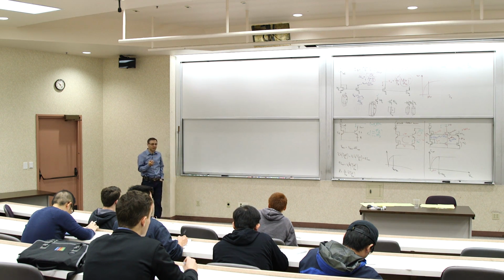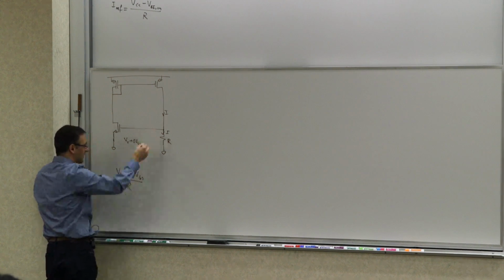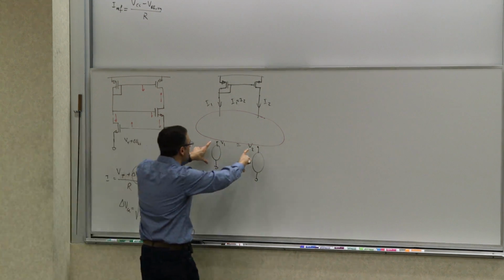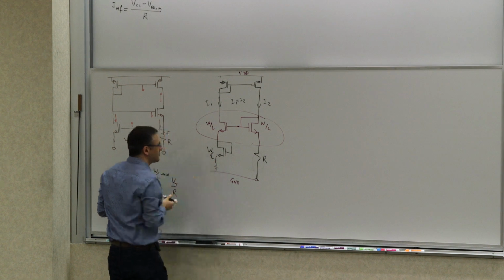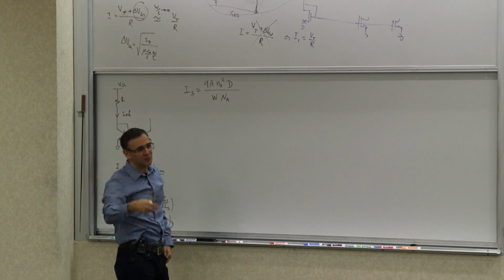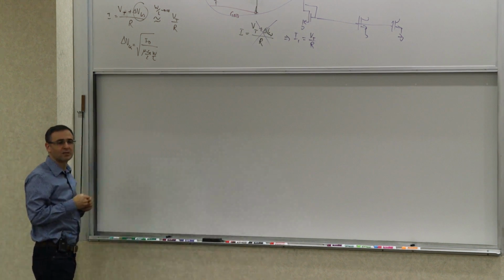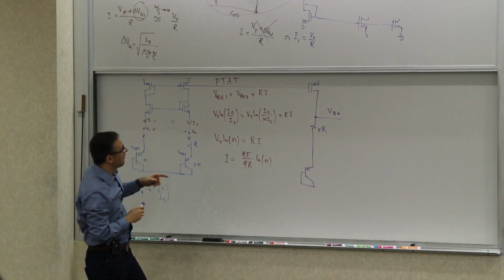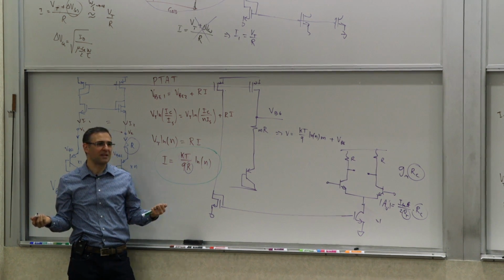133N Process, Supply, and Temperature Independent Biasing